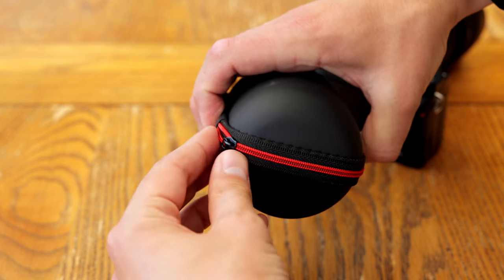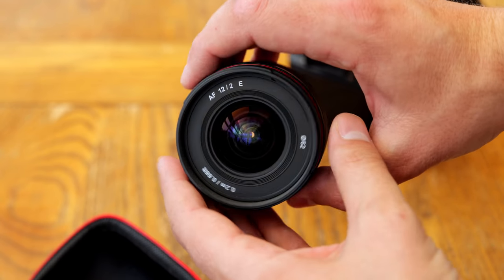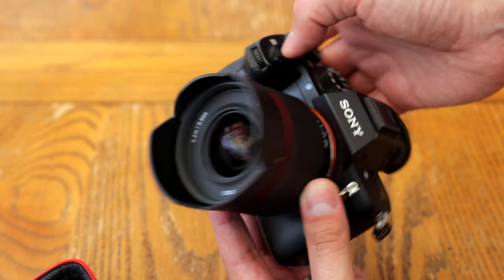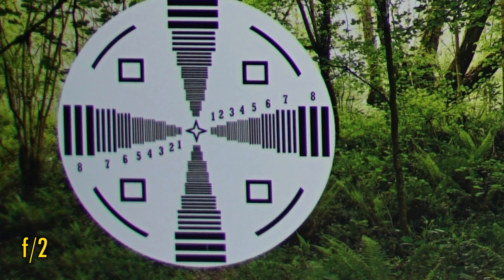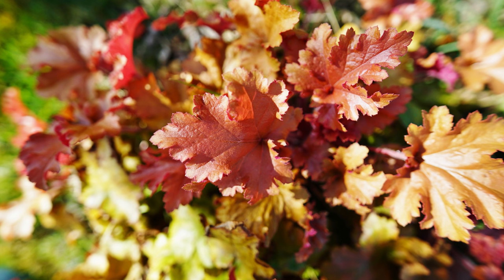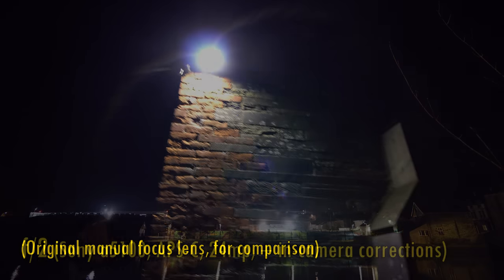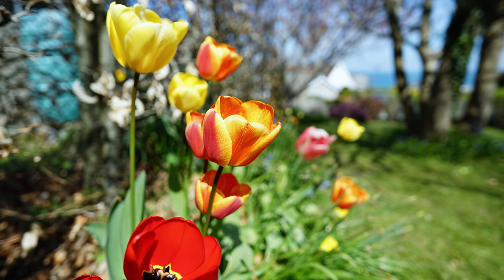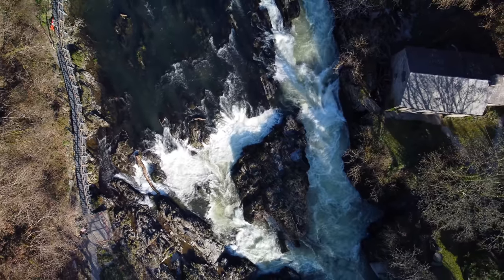Samyang AF 12mm f/2 E lens review with samples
One of my favourite lenses for APS-C mirrorless cameras was always the classy little manual focus Samyang 12mm f/2 NCS CS (my review Today Samyang are announcing the launch of a new autofocus version of the lens with improved coatings - let's see what it can do.

All pictures taken by me on Sony a7R II / a5100 cameras.